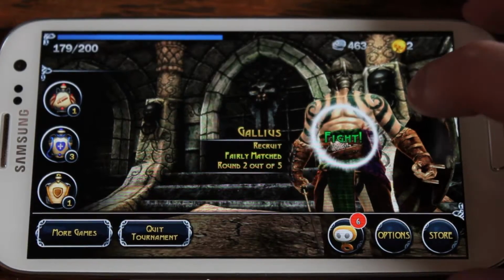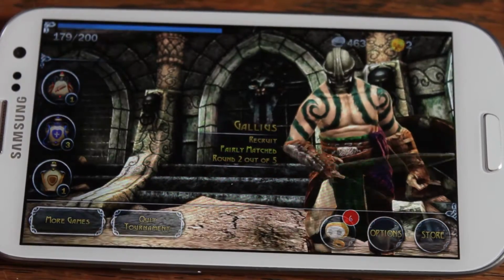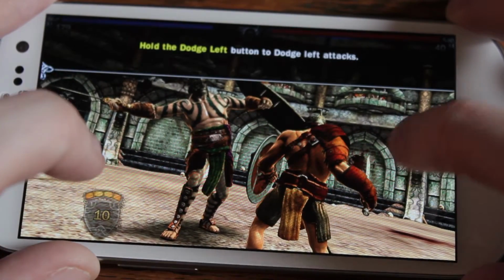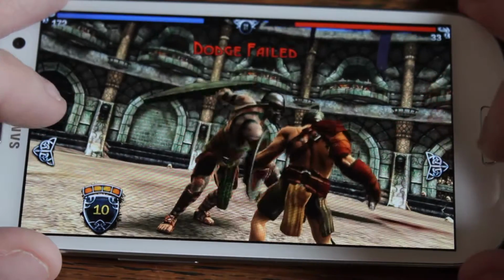Blood and Glory - Played on Samsung Galaxy S3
Our Blood and Glory review played on the Samsung Galaxy S3 not a bad game reminds me of Blood and Sand crossed with Infinity Blade.

Blood and Glory is a interesting finger swiping game that will test your reflexes as you battle through arenas, its all very gladiator and you feel epic in Blood and Glory.

Even though Blood and Glory has In app purchases their not too in your way while you play and the nag screens arnt that naggy.

All in all Blood and Glory makes for a fun pick up and play title.

Blood and Glory is another successful title from the Glu Mobile stable.

This is your chance to be a Roman gladiator, just like the olden days you get the chance to decimate your rivals in a fight to the death in front of cheering crowds.

Glu Mobile have done themselves proud with this one, a bit like an Infinity Blade experience, you can hear the clash of metal as the gladiators bring all the drama of ancient times to the modern era.

However, this is one for the adults, not suitable for younger people as it's pretty gory.

The game play is pacey and the graphics are visually stunning. The frame rate is pretty good too.

The warrior action is mostly swipe and slash, with an impressive amount of gore surrounding the loser. Timing is everything, dodging attacks is the best way to survive the onslaught.

Whichever fight style you choose, you can get an arsenal of weapons to wipe your rival out in quick order.

Along the way you complete special attacks and combos in your quest for victory. You'll be fighting for currency and looking to upgrade your kit and abilities.

If you're a real champ you can earn Invictus medals by winning tournaments. A few tips, if you're not looking like the outright winner early on, restart the bout because your health doesn't regenerate during a tournament and if you only just overcome your rival then that might count against you in later rounds.

Get in first with a special attack after a combo to put one over on your rival.

There's not much in the way of scenery to look at while you're in battle, it's either an amphitheatre, arena or Colosseum, repeat as necessary!

This might be one for you if you like Street Fighter 4 on the console or PC.

Blood and Glory is up on the Play Store now, free to play but you can pay real money for some extra items to make the game more challenging. There are a few nag screens, but not so many that they'll spoil your enjoyment of the game. If you get stuck, just Google for some cheats on the internet.

The Androidizen